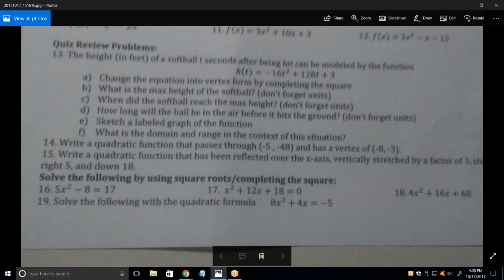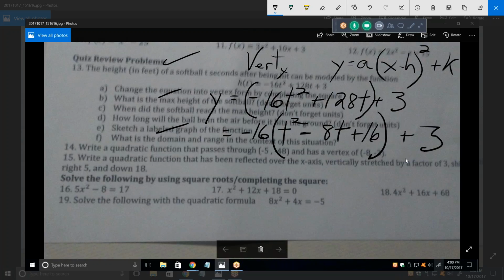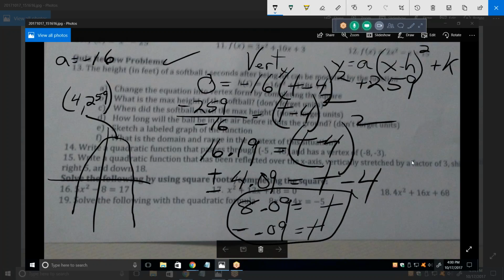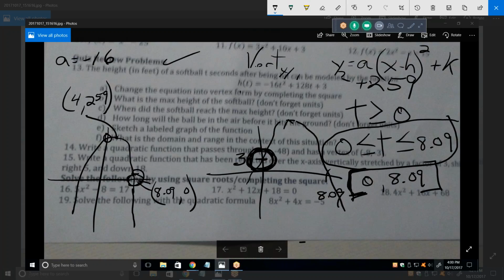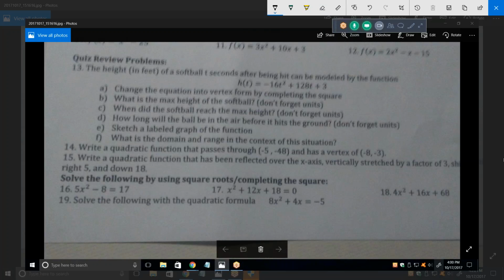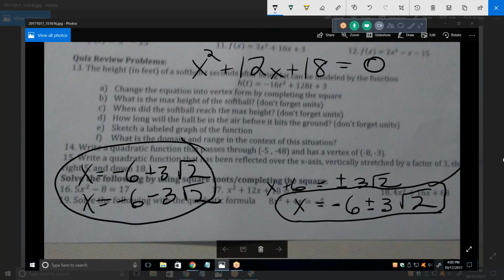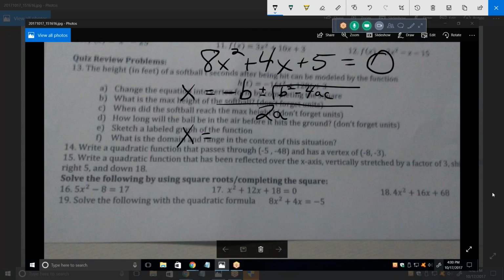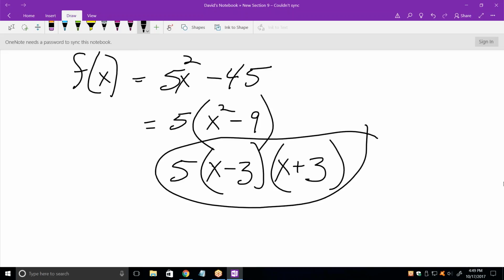Online Algebra 2 tutoring, DH101717